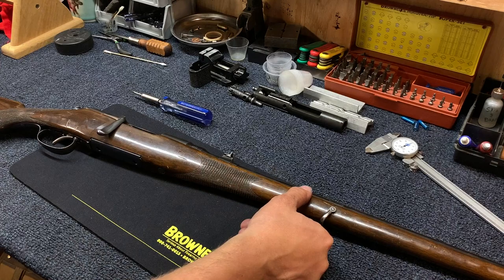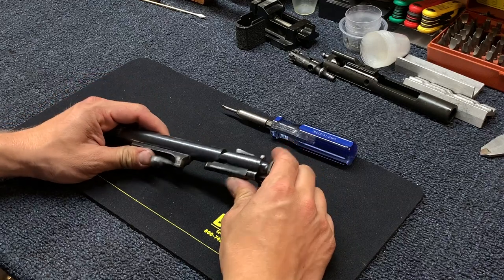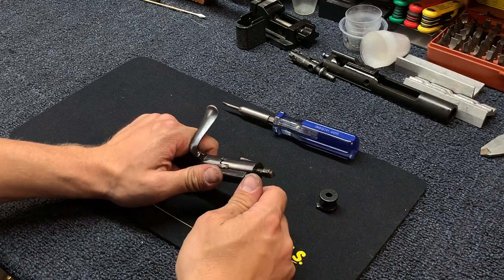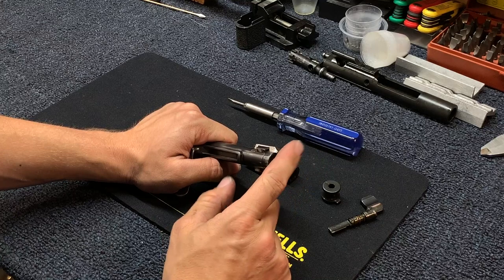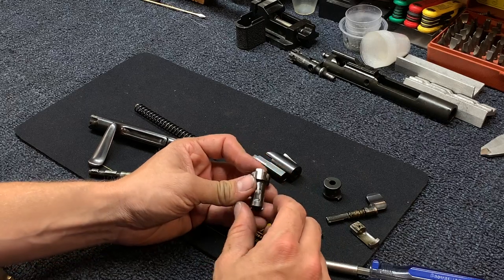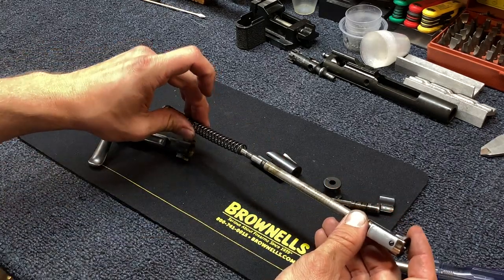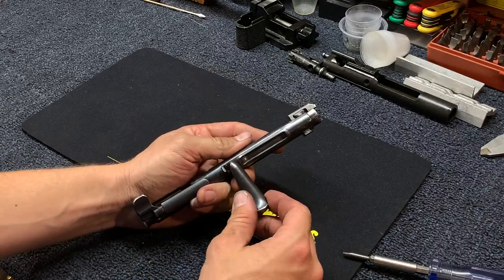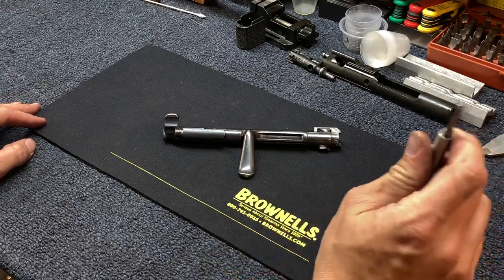Mannlicher-Schoenauer Bolt Disassembly w/o Tools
Showing you how to disassemble a Mannlicher-Schoenauer bolt without specialized tools. All that is needed is a properly fitting screwdriver and you are good to go!